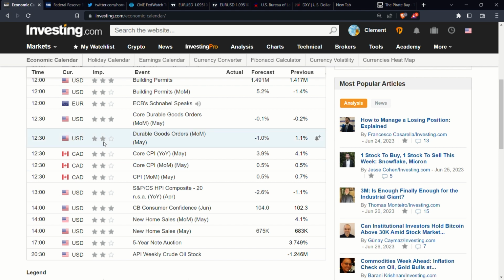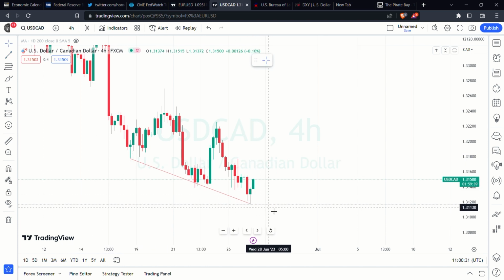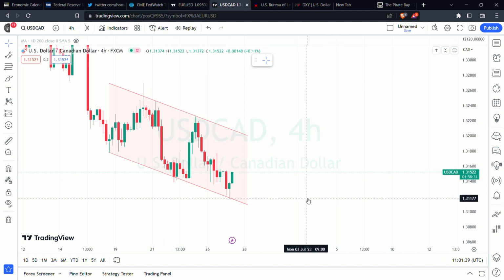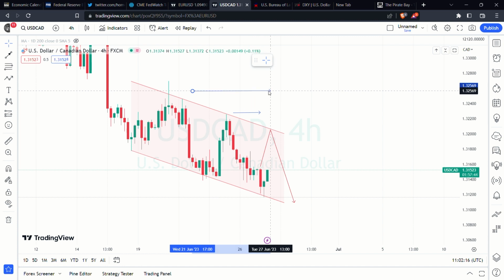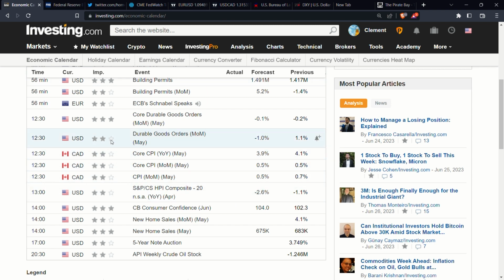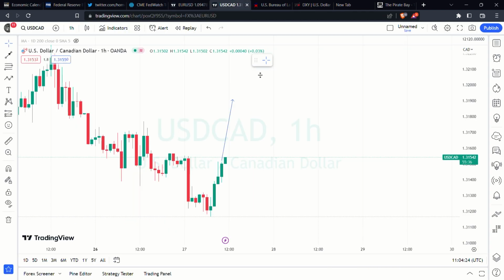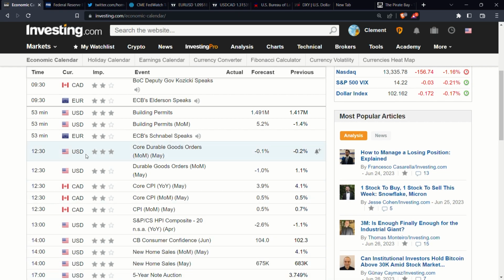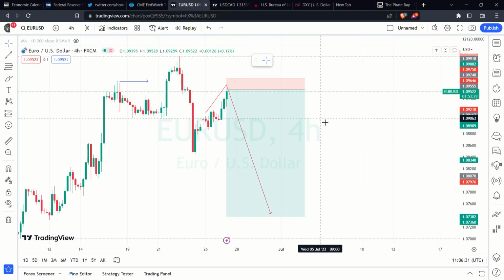Durable Goods Orders, CAD CPI 2023-06-27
My setups & expectations for the coming Releases.
CAD CPI
Durable Goods Orders